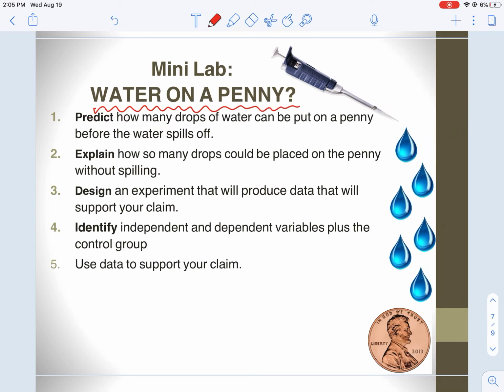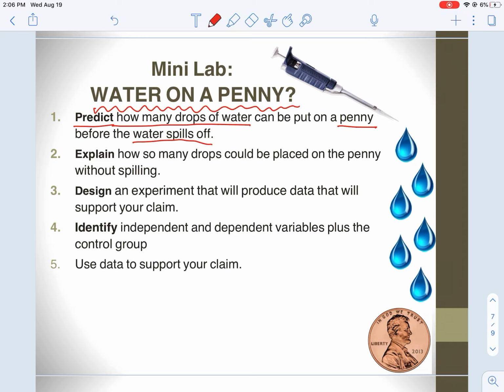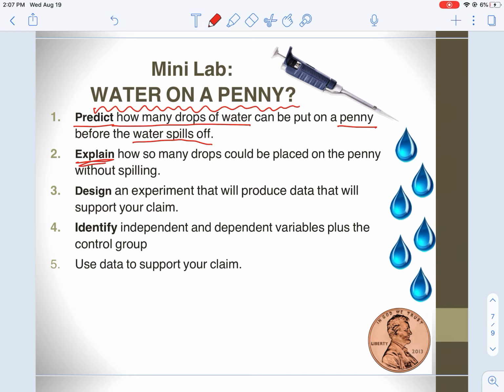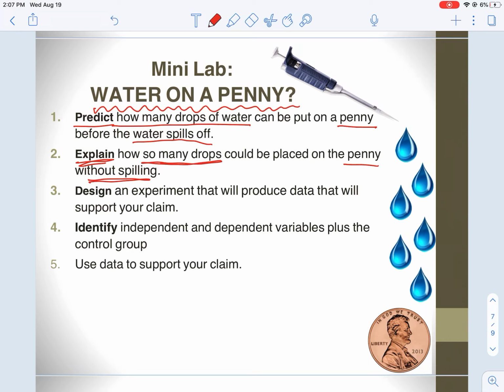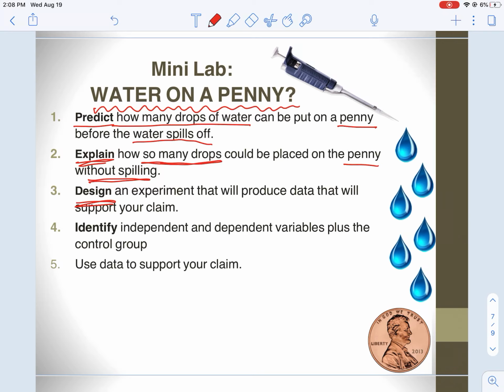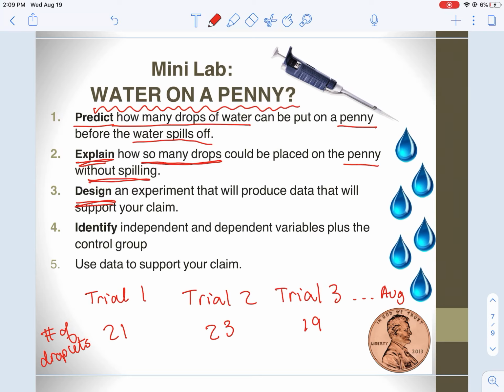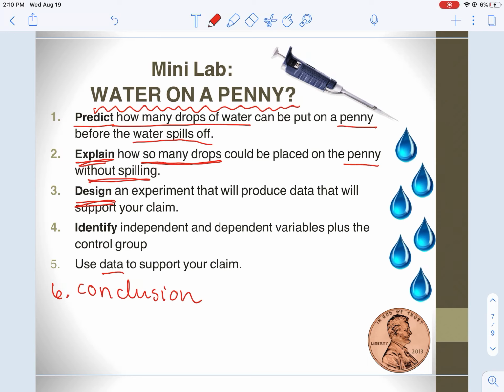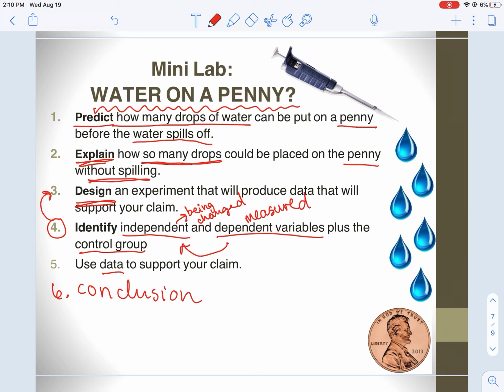Water on a Penny Lab